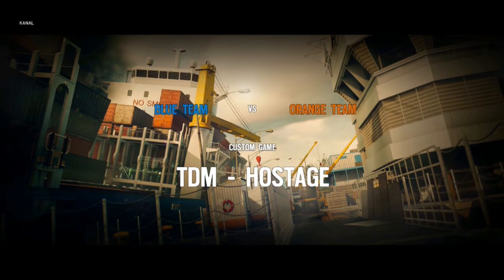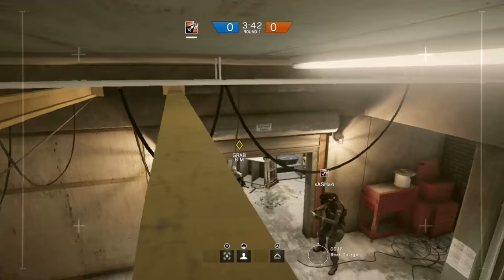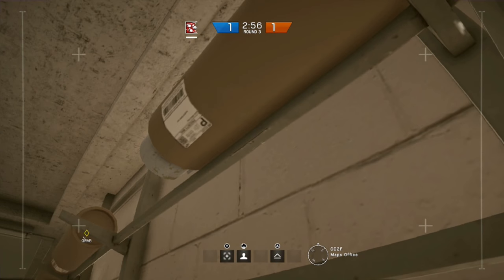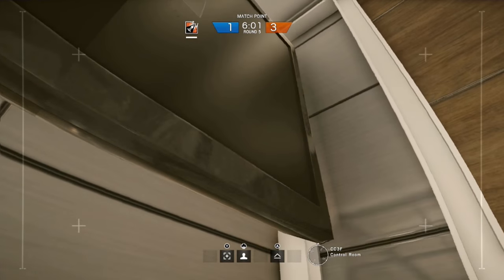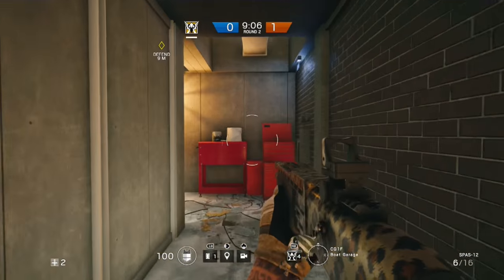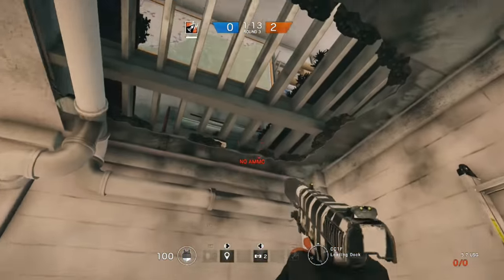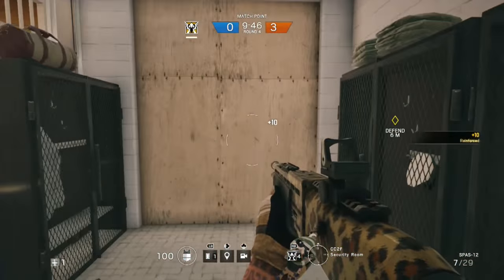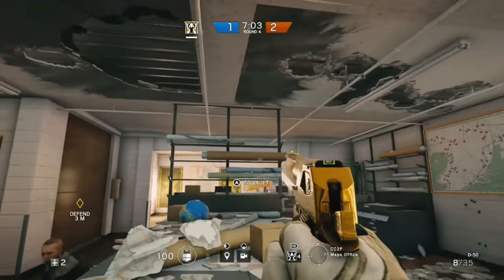Kanal Advanced Map Tips and tricks - Rainbow Six Siege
So I have decided that as the game rainbow six siege has gone on, everyone has had it for long enough that they know the majority of good places to hide and get kills. They know where to make murder holes and where to breach from. This has caused me to look for new and inventive ways to both attack and defend that hopefully people aren't expecting.

Intro and outro music by David Fau
Secta (by CONTRA) Instrumental version